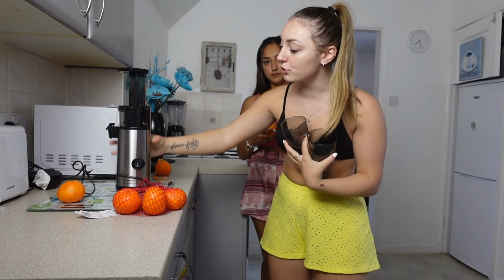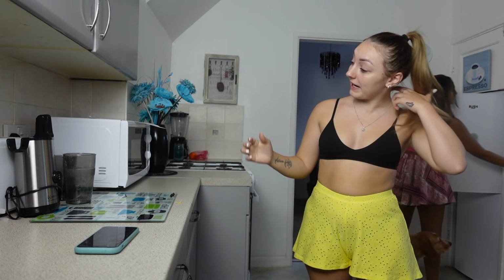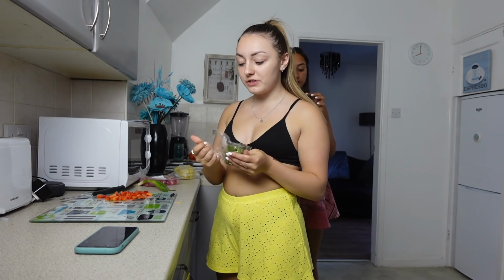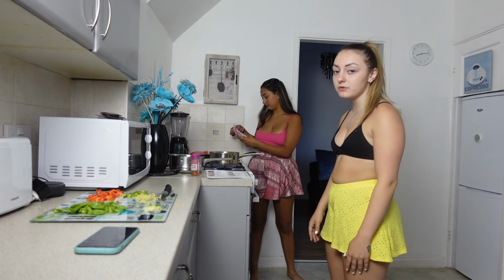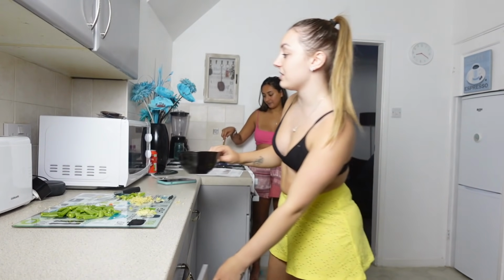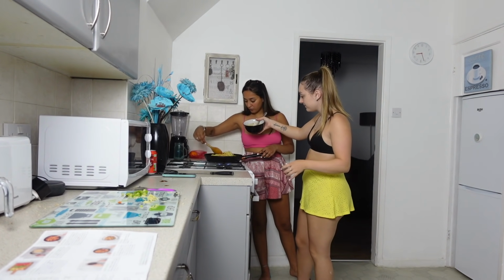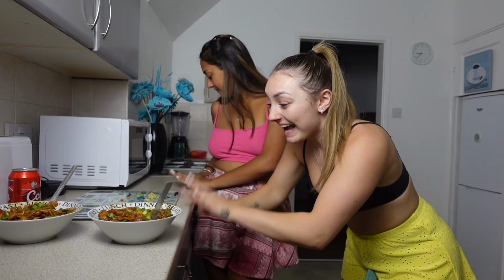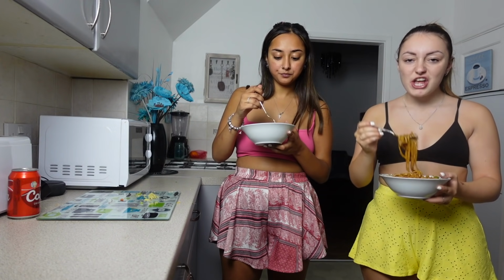COOKING WITH KATIE AND ISHA!!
I can't believe how banging this tasted! HelloFresh is our new favourite thing for dinner!! Let me know if you liked the video, i'll be reading all comments :)

Here’s the recipe if anyone would like to try it out for themselves